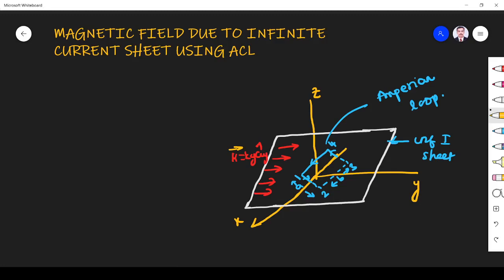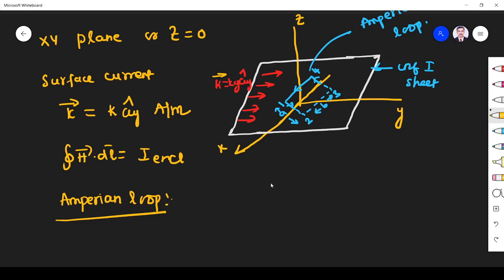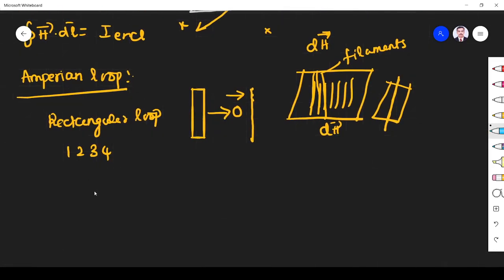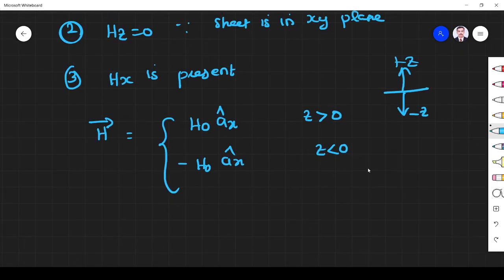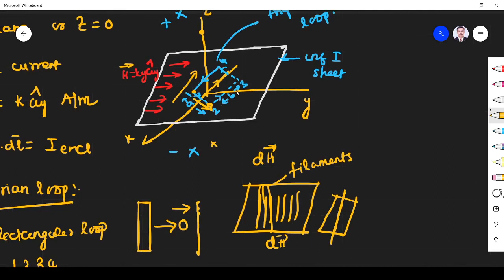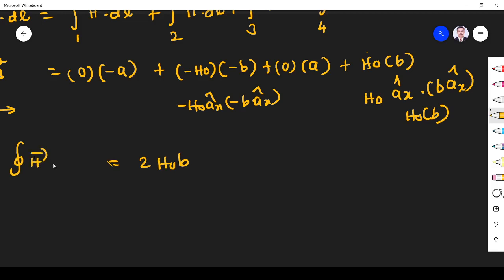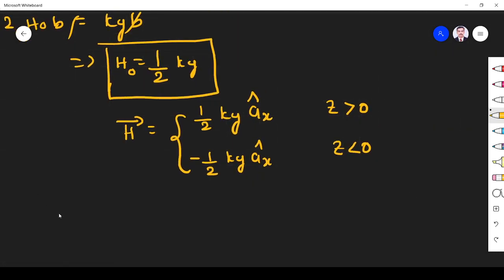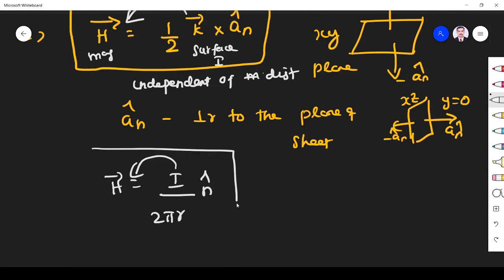EC 8451-MAGNETIC FIELD DUE TO INFINITE SHEET OF CHARGE (ACL)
MAGNETIC FIELD DUE TO INFINITE SHEET OF CHARGE using Ampere Circuital law is explained in this video